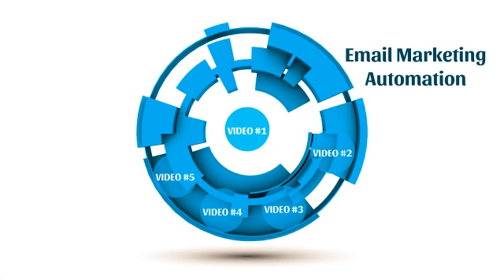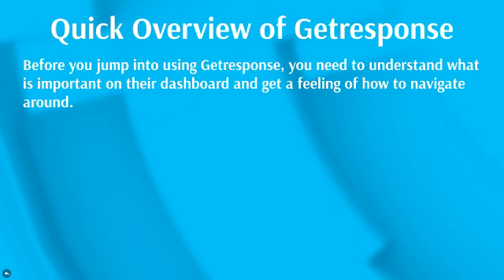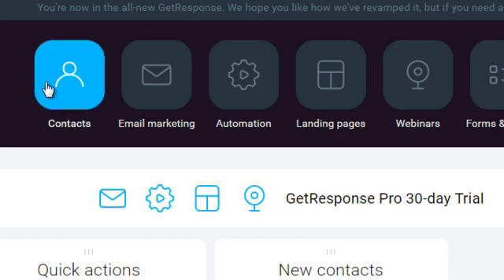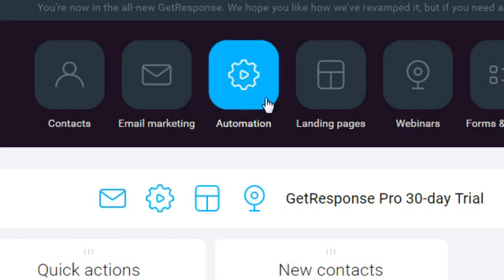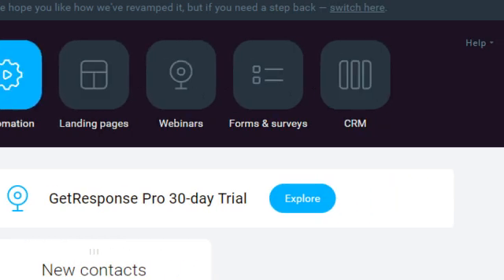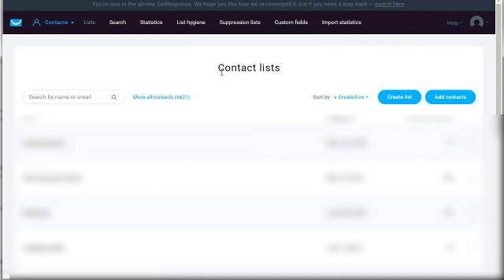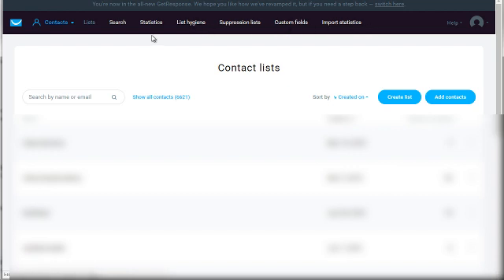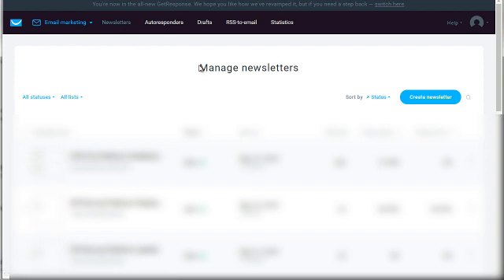E mail marketing 100% free course vol 5 Earn money easily using these tricks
E mail marketing basics